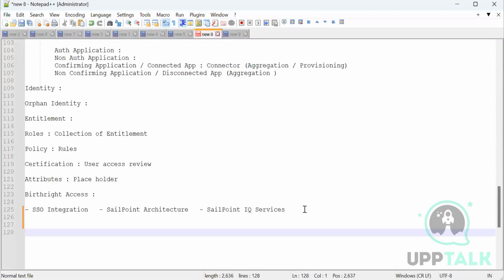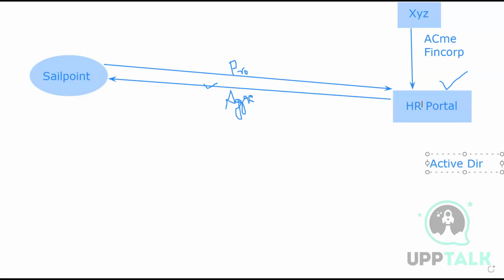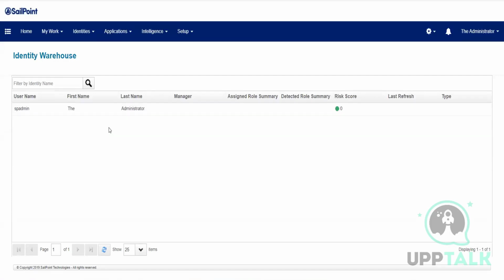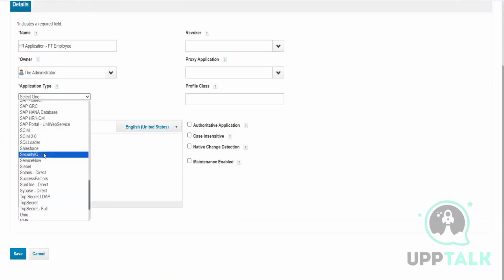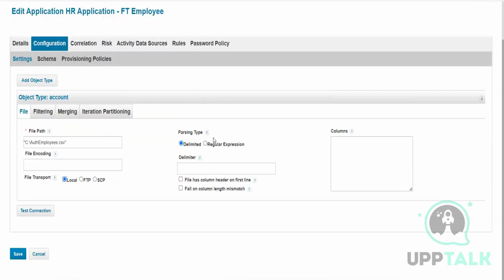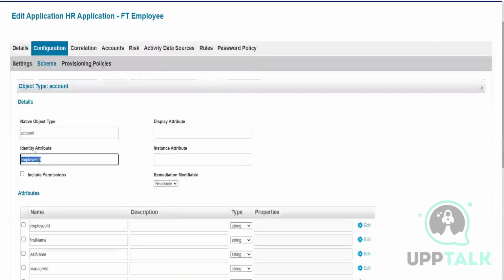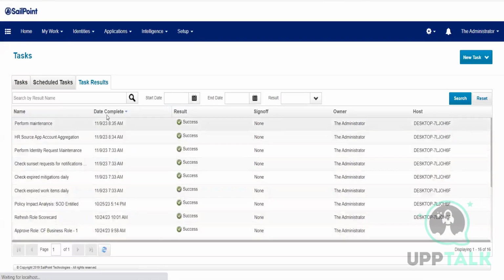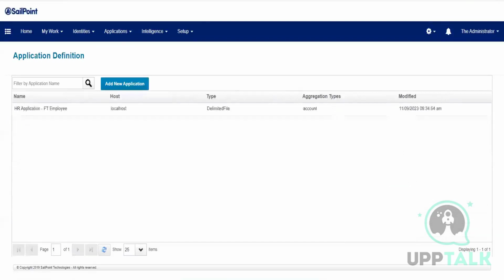Application Onboarding | Sailpoint Certification Training | Sailpoint Course | Upptalk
Sailpoint - Join Trainings for on demand Sailpoint
This tool is used to automate the provisioning and de-provisioning of users, as well as to manage the Sailpoint environment itself.
In this training video, we will be providing an overview of how to use the Sailpoint End Workflows tool, as well as how to configure it to best meet your organization's needs. We will also be demonstrating how to use the tool to provision and de-provision users in your Sailpoint environment.
So, if you're ready to learn about how to use the Sailpoint End Workflows tool, then sit back and enjoy the video!
In this tutorial videos you will know about Application Onboarding.
Get with us to get trained in the Sailpoint Online Course.